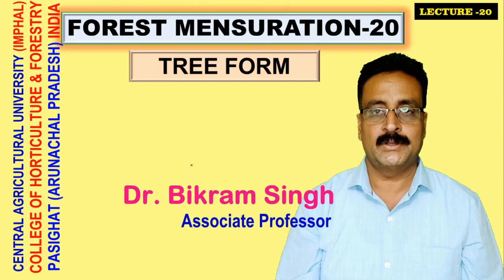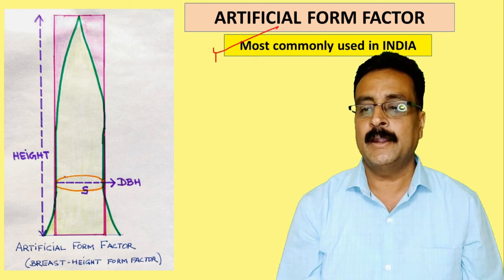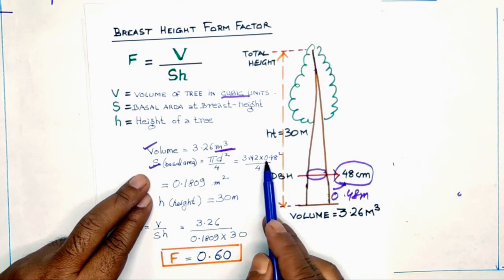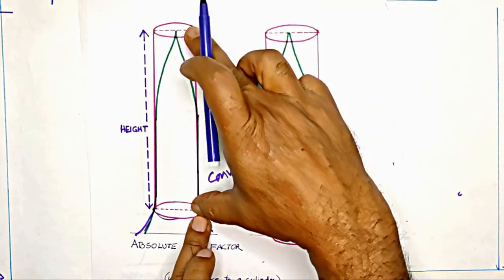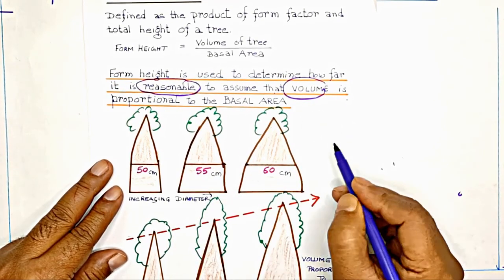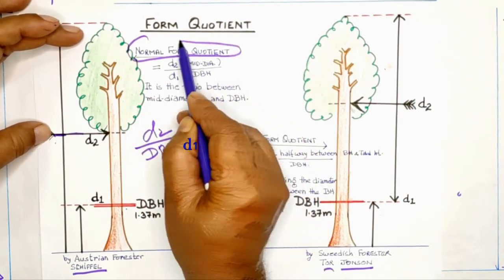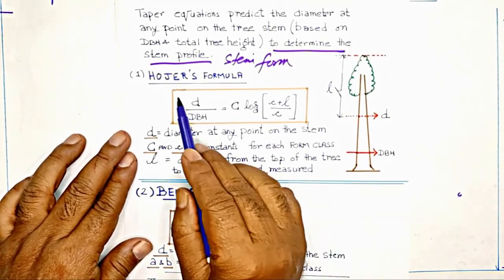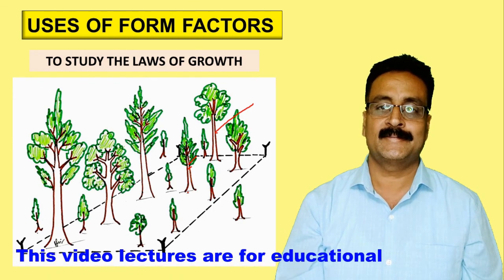Forest Mensuration 20 : Tree Form Factor, Form Height, Form Quotient by Dr. Bikram Singh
This video lecture explains about the tree form factor, form height, form quotient, form class and equations. This concepts are important for the computations of volume of a tree or stand.